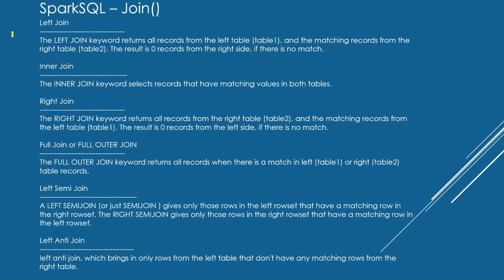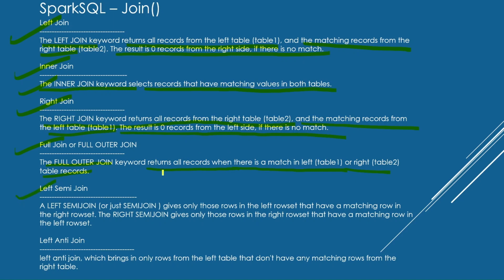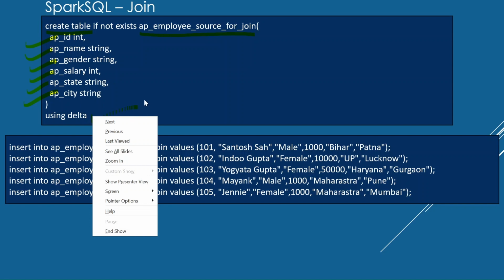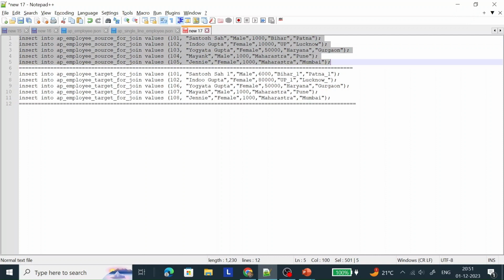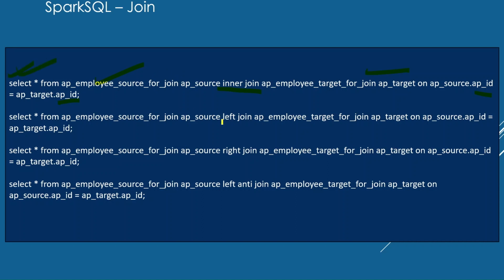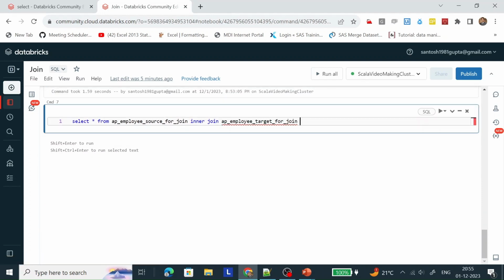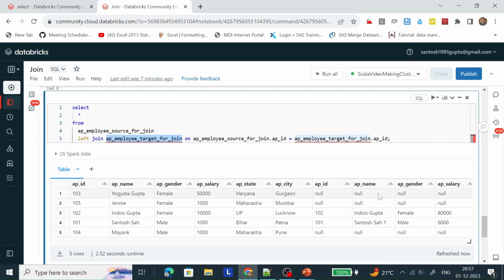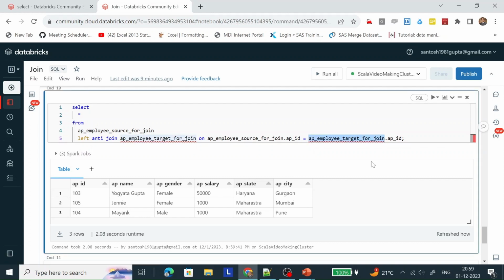Spark SQL Tutorial 23 | Join Tables Spark SQL | Data Engineering | Data Analytics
In this video, I have done an exercise how to join tables.

queries solved:

How to do left join in spark sql ?
How to join two tables in spark sql ?
How to do inner join in spark sql ?
How to join in spark sql with multiple conditions ?
How to join in spark sql on multiple columns ?